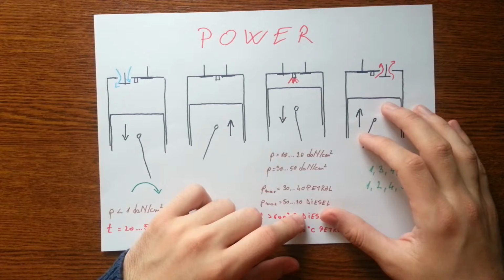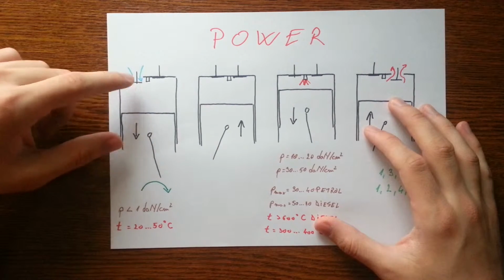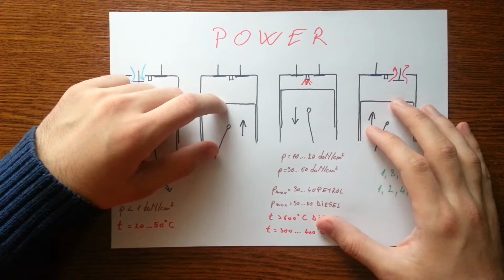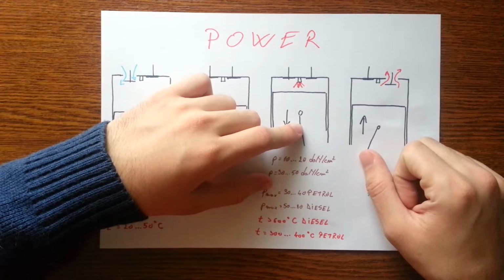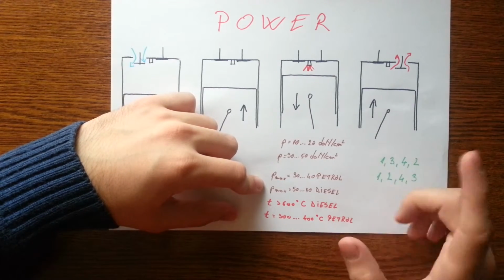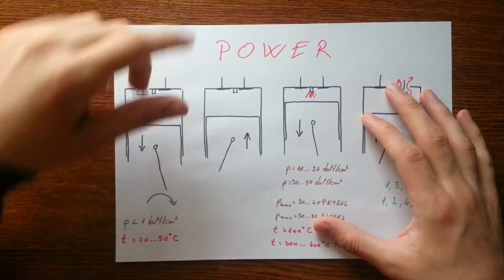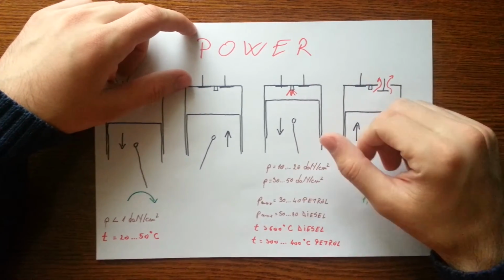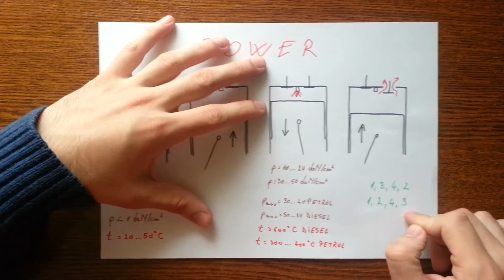How Engine Power Is Created - EngineeredCars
How Engine Power Is Created